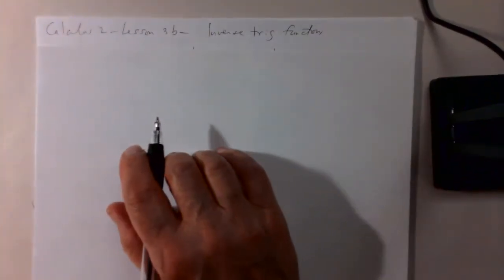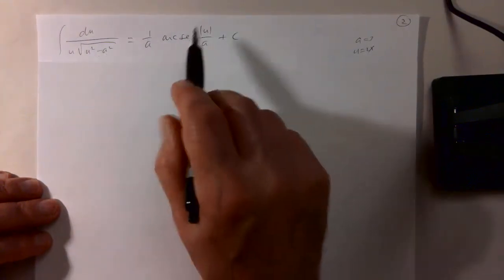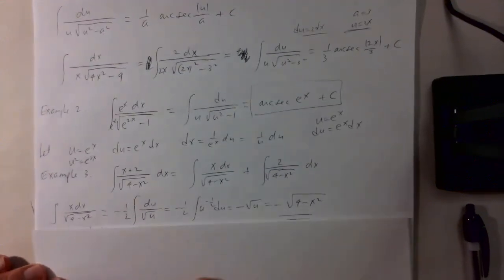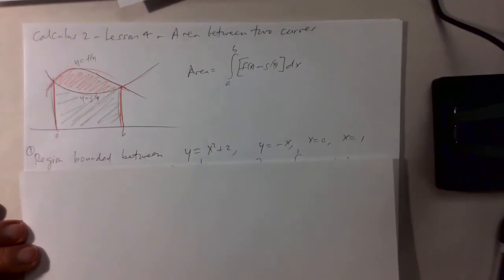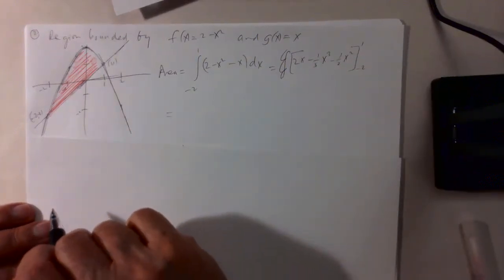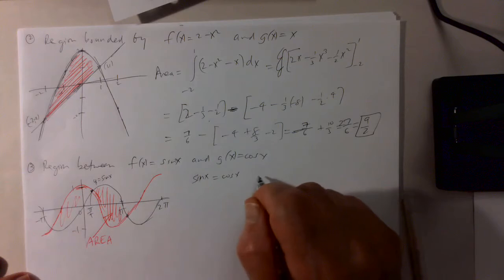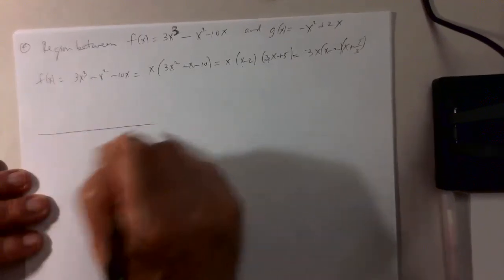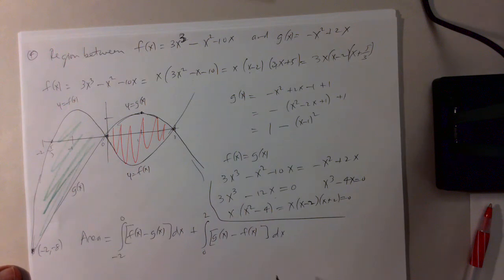Calculus 2 - Lesson 3b, 4